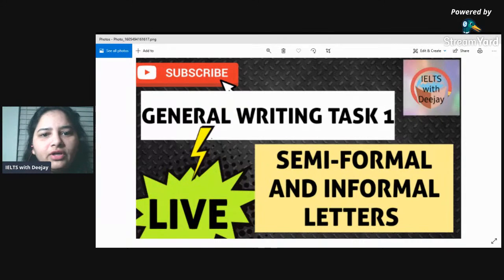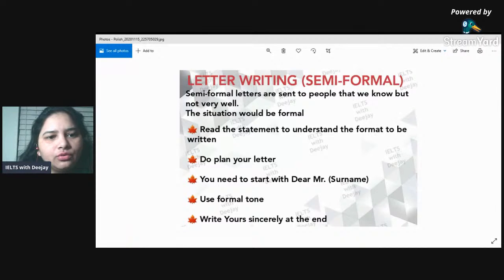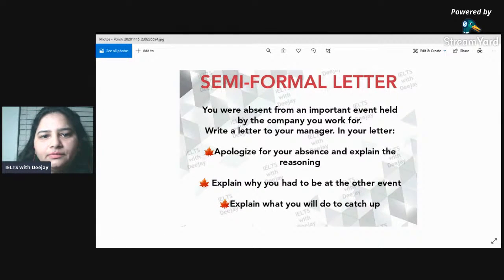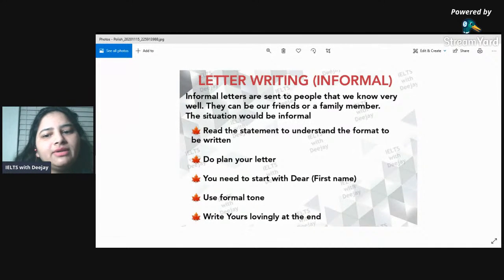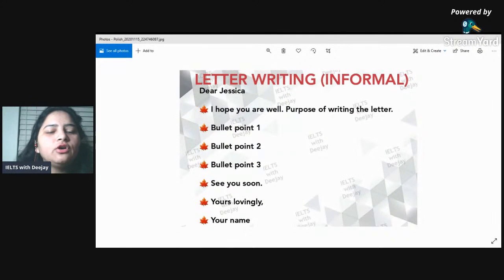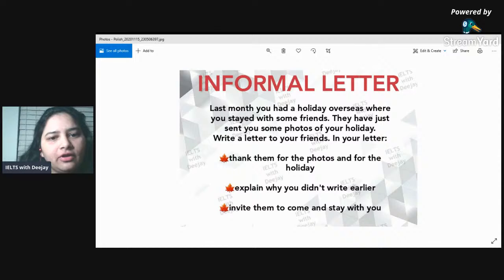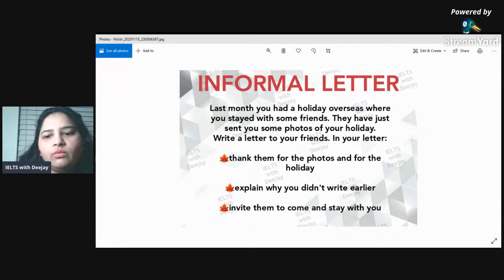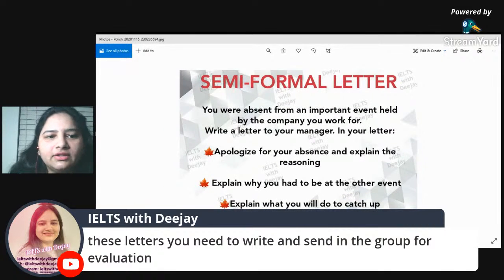IELTS FREE LIVE Class Day 5 || General Writing || SEMI FORMAL AND INFORMAL || IELTS with Deejay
Hello everyone

welcome to the LIVE Class. Today we will discuss General Writing Task 1. SEMI FORMAL AND INFORMAL LETTERS. Formal letters have been discussed in the previous class.